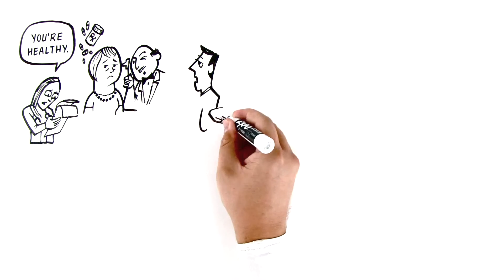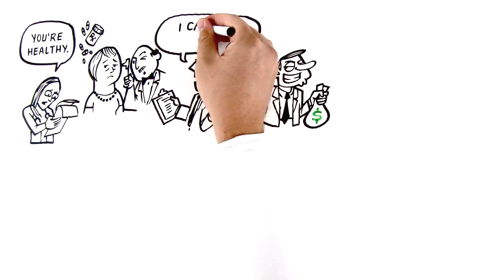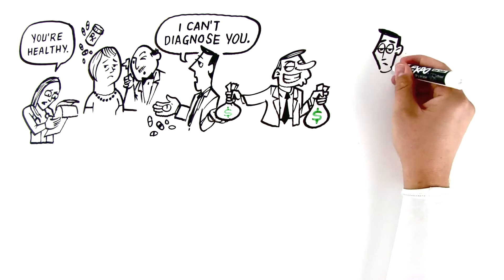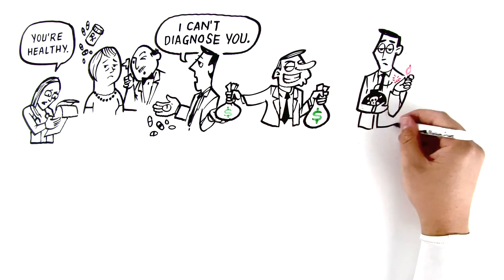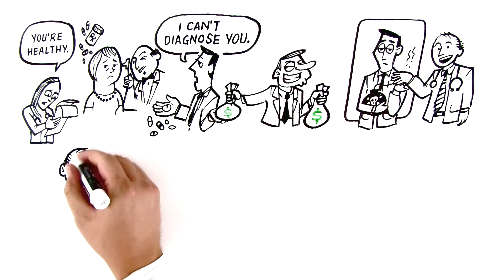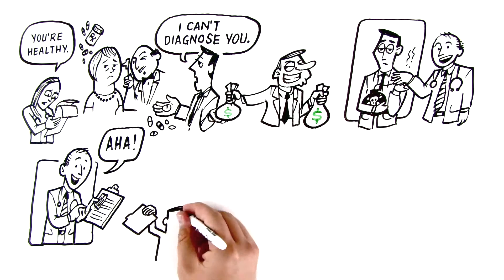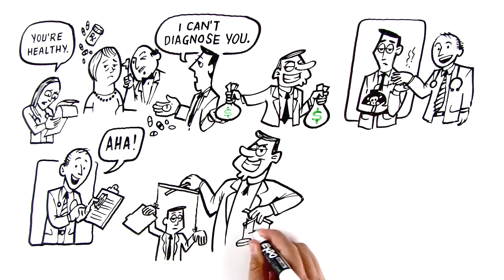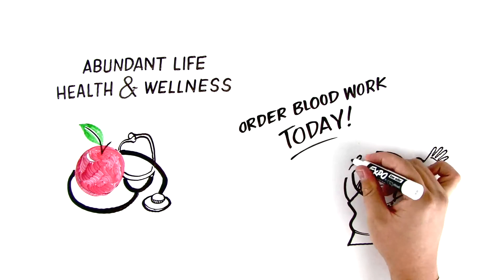Abundant Life Health and Wellness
Are you ready for YOUR video to make a big impact?

The Draw Shop - Your home for kick-butt custom whiteboard marketing videos. Your ideas come to life.